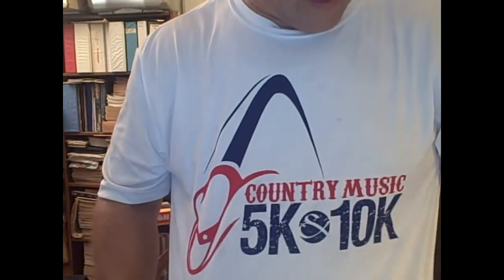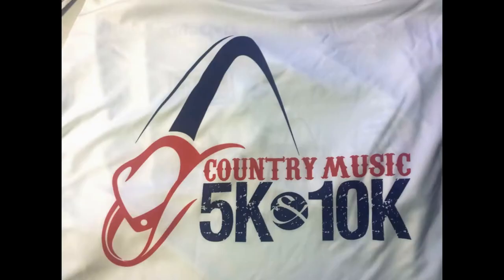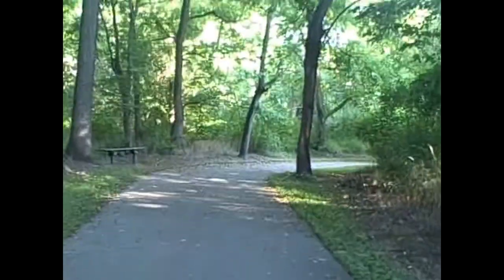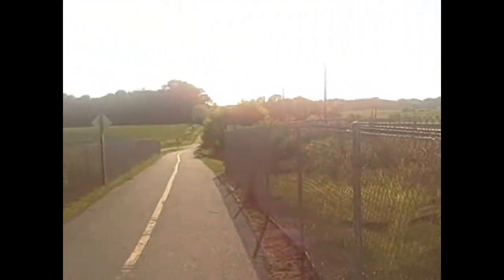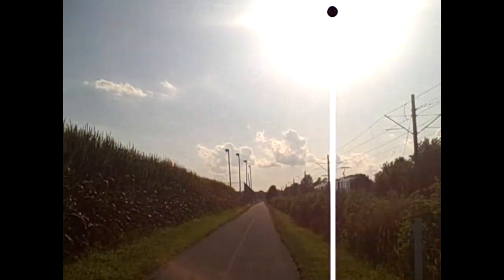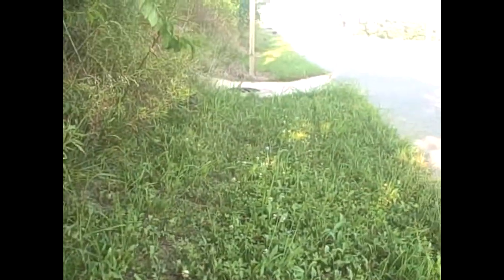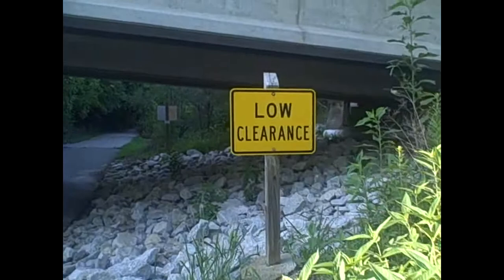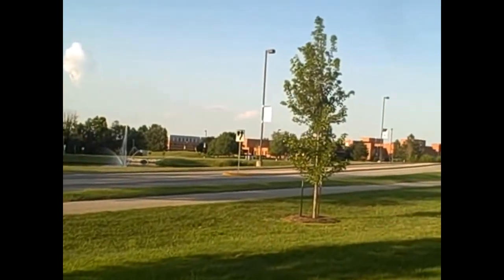VEDA#2 - SWIC Metro Link Path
Interval Training along the SWIC MetroLink bike path - Shirt of the day is the USO Country Music 5K & 10K.